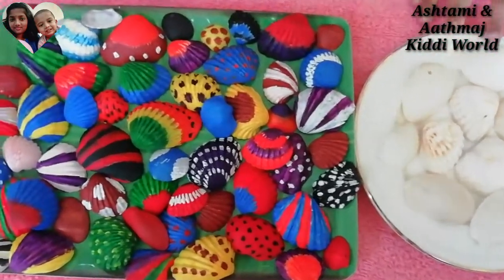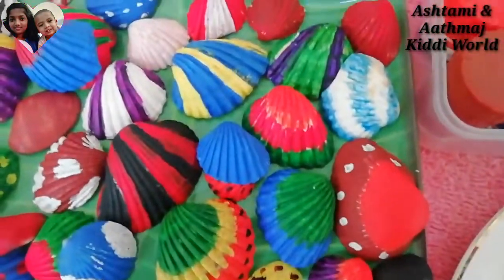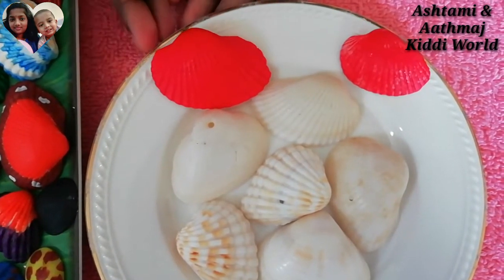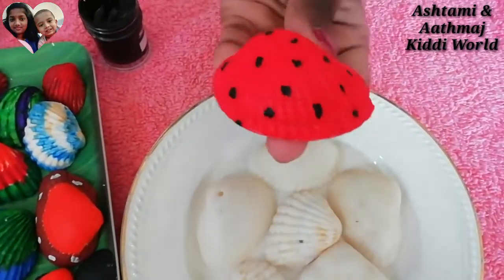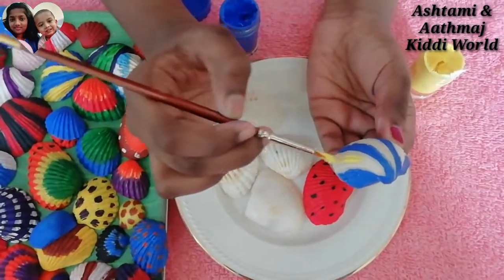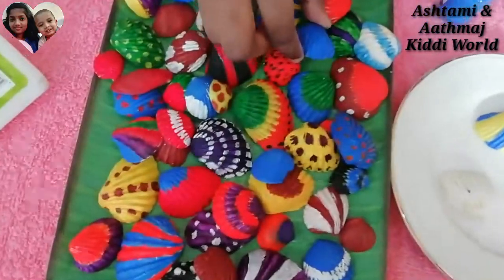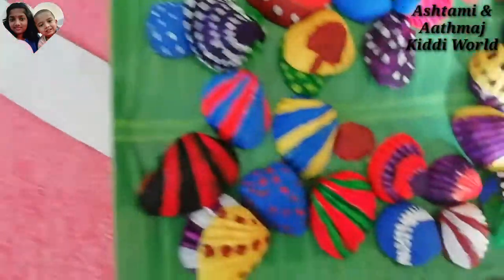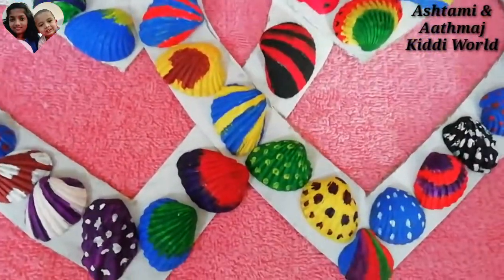Seashells painting and Craft/Seashells wall hanging craft ideas/Painting on Seashells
Dear Friends,

seashells painting
seashells craft
seashells wall decorations
painting on seashells
seashell wall hanging craft
simple craft
easy seashell craft

Kindly watch and support both channels.